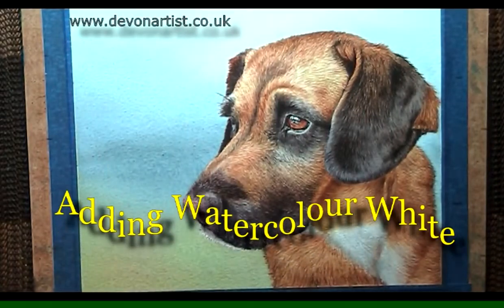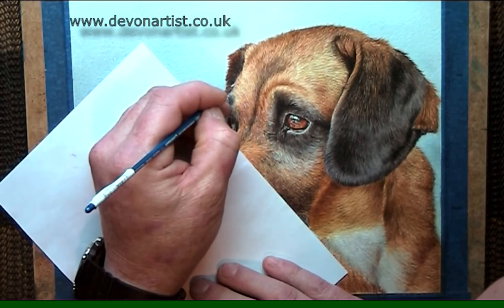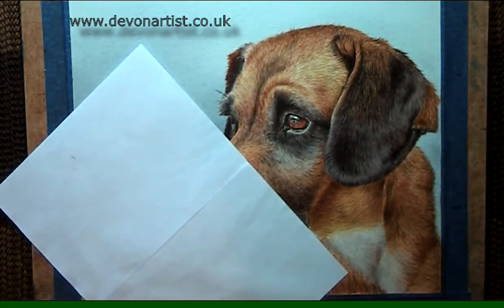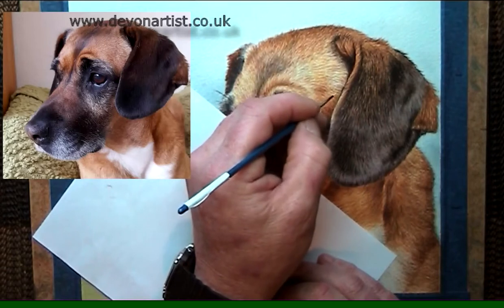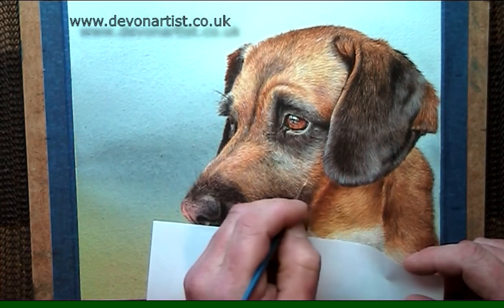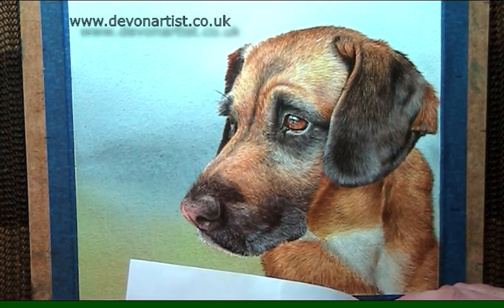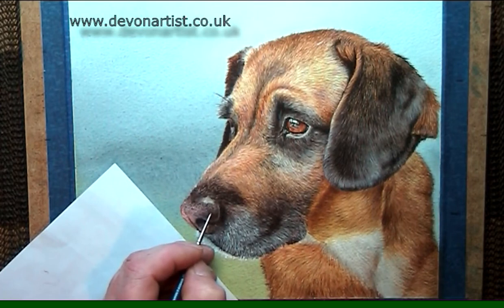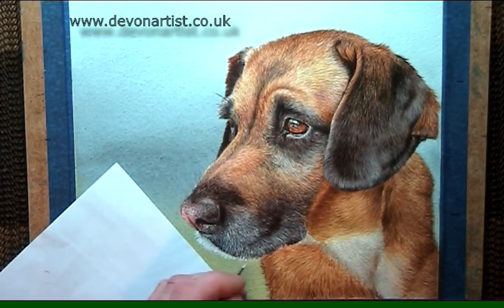Watercolour Animal Painting Tutorial - How to paint fur using watercolour white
Winsor & Newton Professional 18 Watercolour Pans
Winsor & Newton Student Cotman 12 pans
Bockingford Paper Block Pad
Winsor & Newton 00 Brush
Winsor & Newton Size 5 Brush
Transfer Paper
Masking Fluid
My Photo/Video Camera